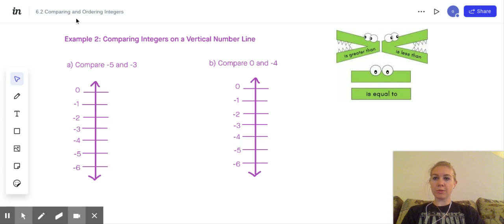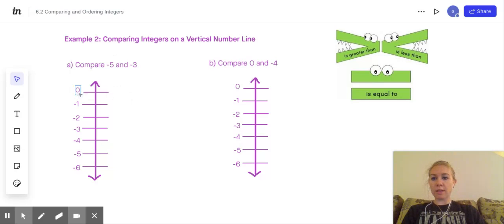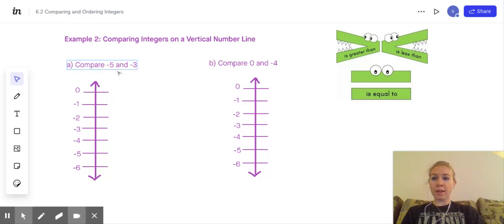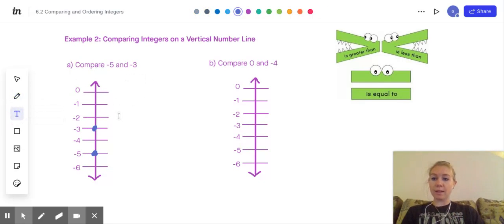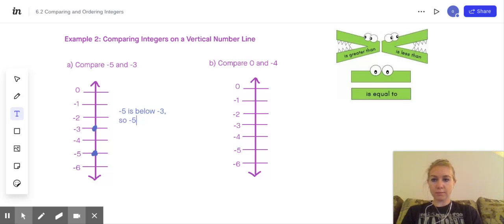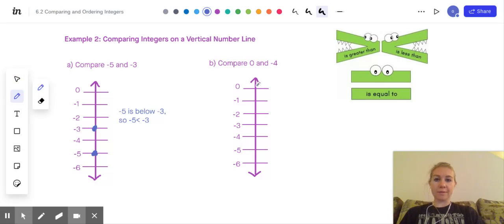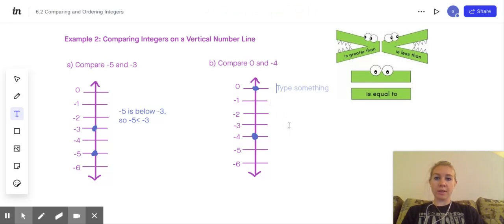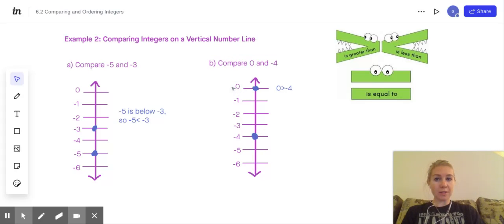6.2 Comparing and Ordering Integers - Example 2: Comparing Integers on a Vertical Number Line